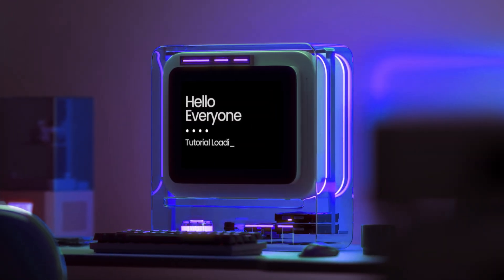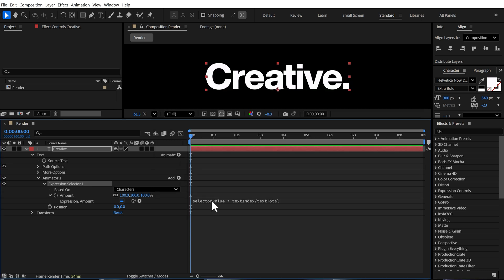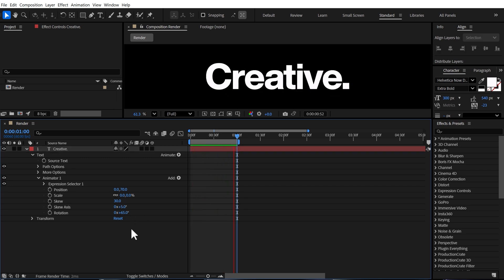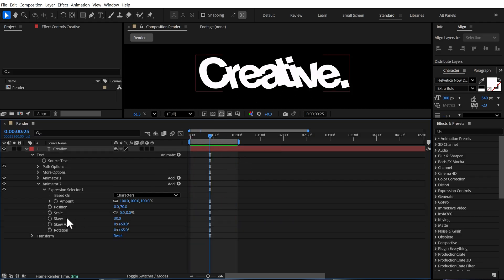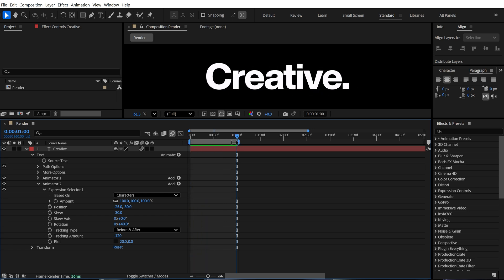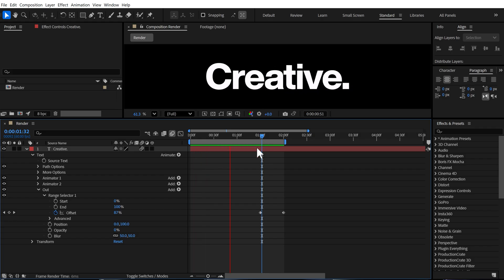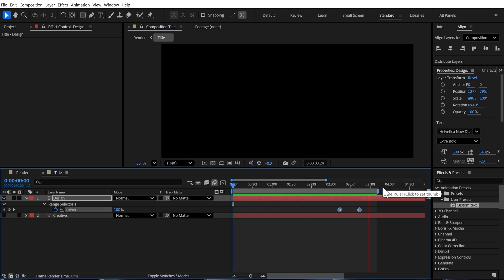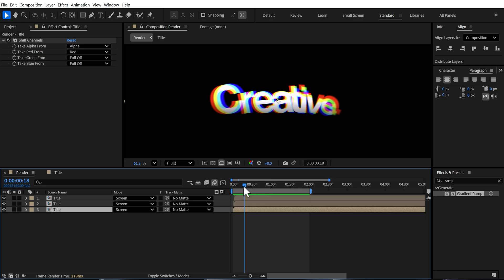Why Your Text Animation Skills Suck?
In this After Effects tutorial, we’ll create a creative text animation using just a simple expression — no plugins, no keyframes, and no complicated setup! Perfect for beginners who want to add professional-looking motion to their text in just a few clicks.

💡 What You’ll Learn:

- How to animate text automatically using expressions
- Create smooth motion without manual keyframing
- Keep your workflow fast, clean, and creative

📦 Project Type: Motion Design / Text Animation
🎨 Software Used: Adobe After Effects
🔌 Plugins Required: None